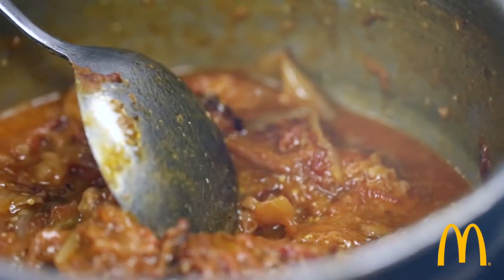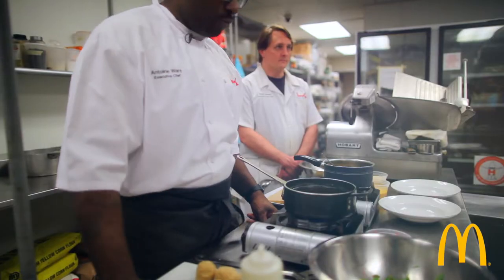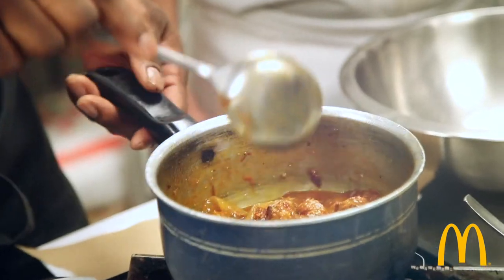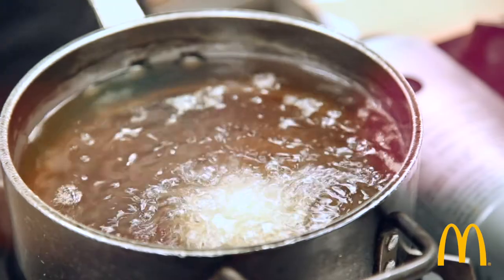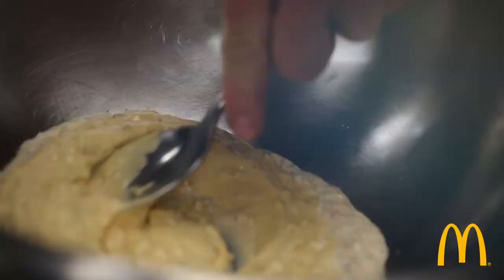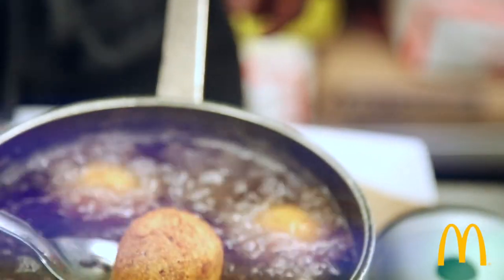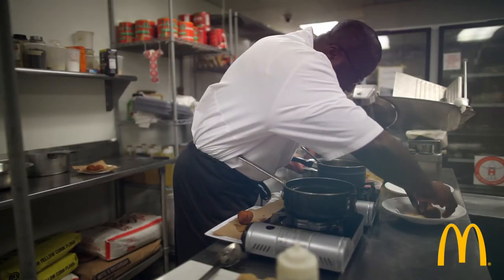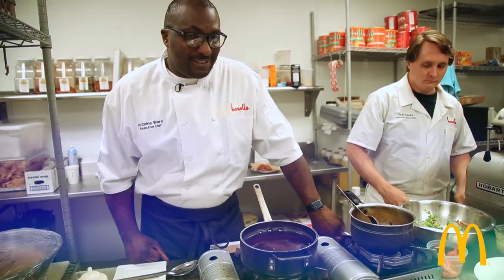Influencer Marketing: McDonald's Big Mac Sauce with Chef Antoine Ware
Chef Antoine Ware from Harold's in the Heights dishes a Creole-inspired deconstructed BigMacForThat with beef from 44 Farms, bread from Slow Dough Bread Company and tomatoes from Atkison Farms.

The video is part of an influencer marketing concept and video series launched by CKP to align with a nationwide campaign to create excitement about limited-time menu items joining the iconic Big Mac. The centerpiece of the campaign was a one-time promotional giveaway event. McDonald's released for the first time a limited amount of numbered, consumer-size bottles of the popular Big Mac Special Sauce.